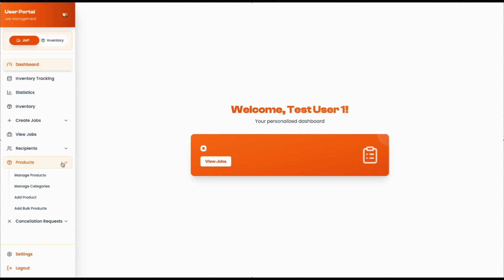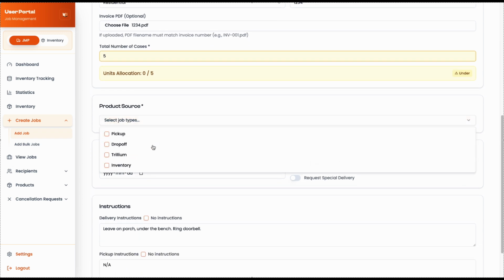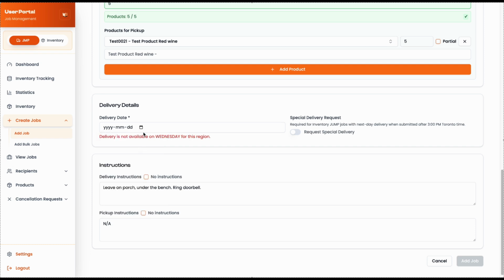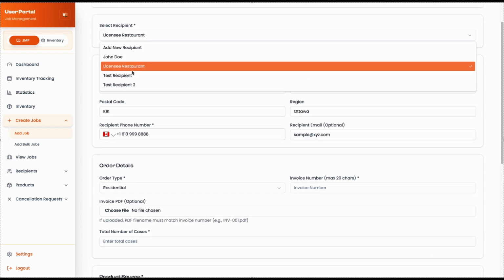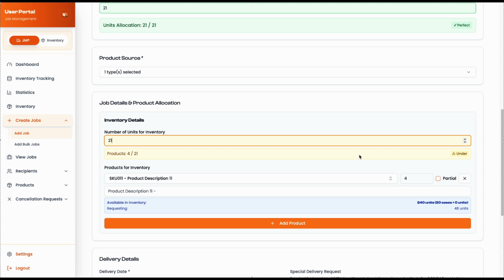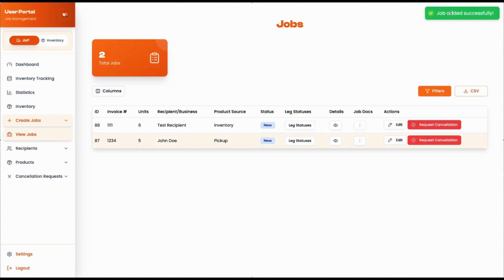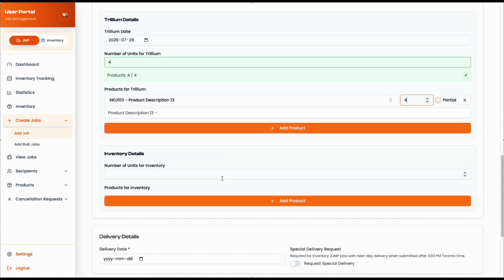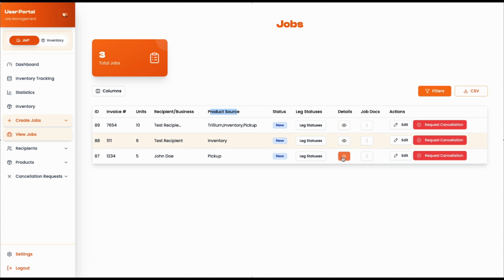Jump Tutorial | Fulfillment Job Creation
This video is part of the official Jump Platform | User Training & Tutorials series by JUMP™.

In this tutorial, you'll learn how to create fulfillment jobs manually in the Jump platform. We'll walk through creating jobs using different product sources, including Pickup, Inventory, and Trillium, as well as combining multiple product sources within a single fulfillment job.

You'll also learn how to add products and quantities, handle partial cases, enter delivery and pickup instructions, request special delivery, review submitted jobs, and identify insufficient inventory before submitting a fulfillment request.

This tutorial is part of the Jump Platform | User Training & Tutorials playlist.

Continue your learning with the complete series:

• Platform Overview
• Products & Categories
• Inventory Management: Adding Inventory
• Recipient Management & Bulk Uploads
• Fulfillment Job Creation
• Bulk Fulfillment Job Uploads
• Platform Recap
• And more.

Thank you for choosing JUMP™.

Music Credit

Artist/Track: patrick-rundblad/a-thousand-miles